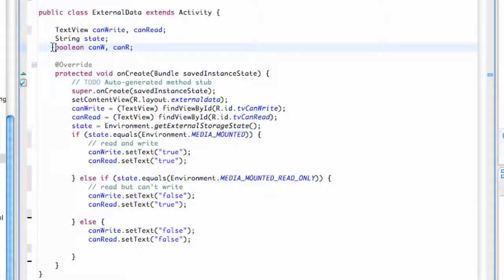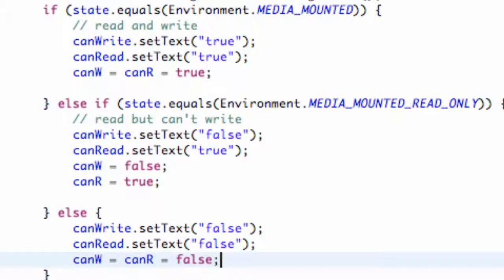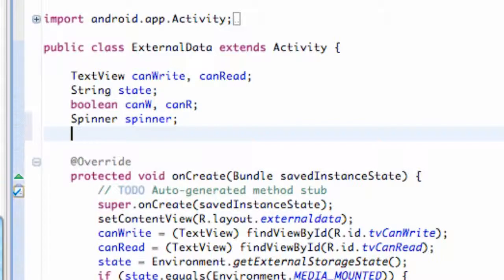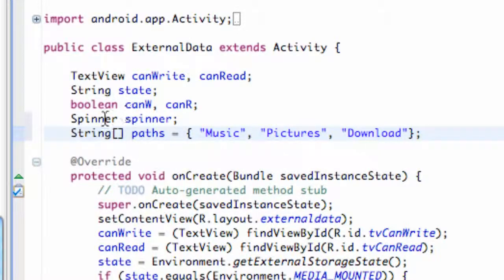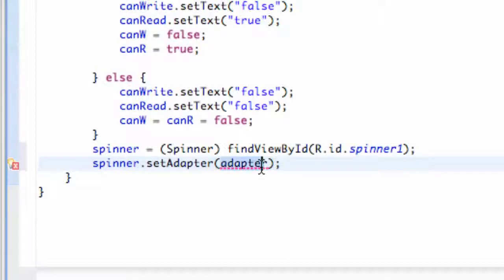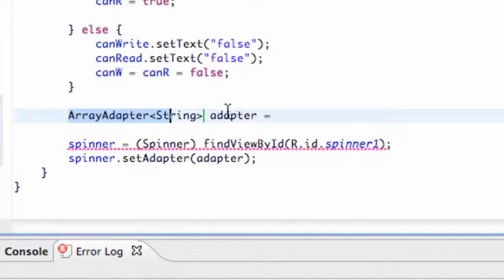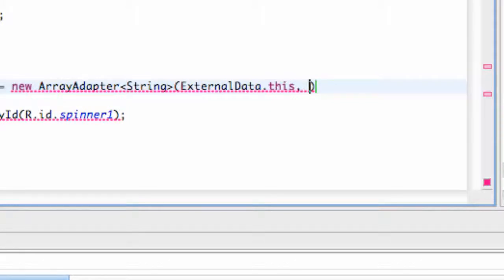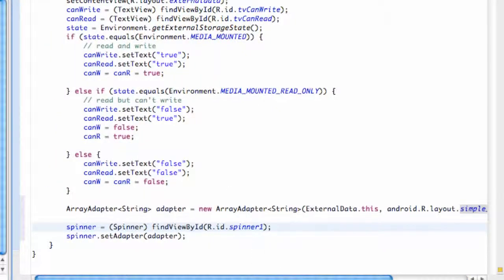Android Application Development Tutorial 105 Spinners and ArrayAdapter YouTube